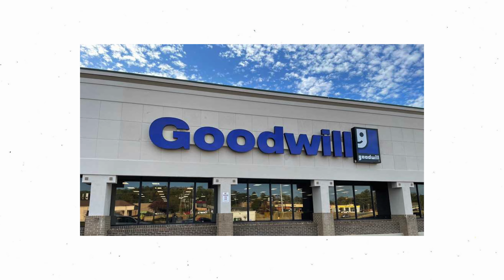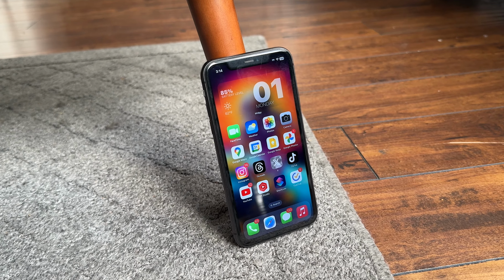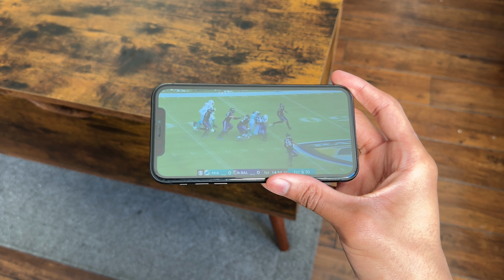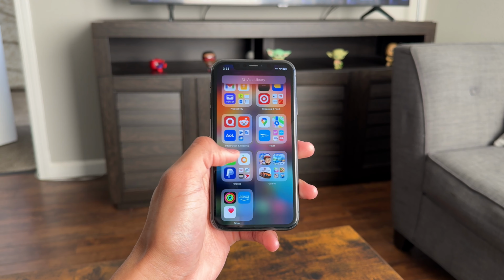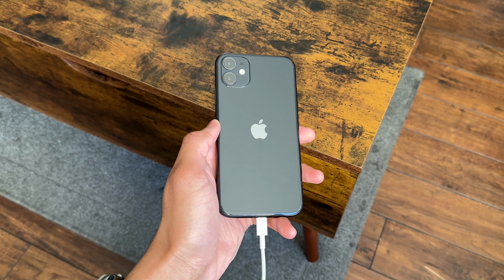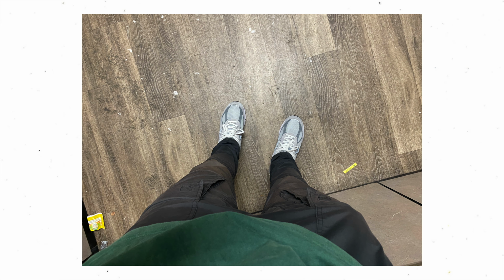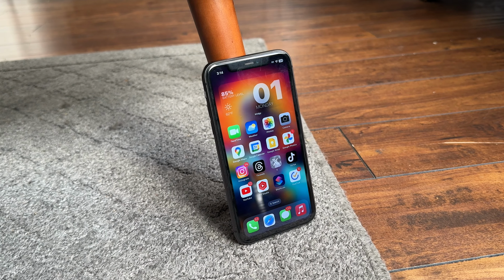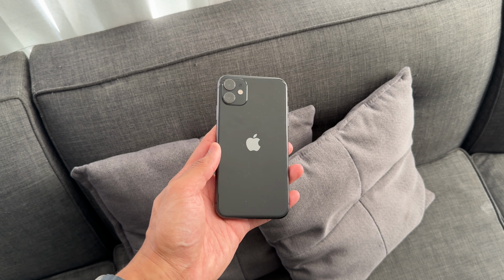iPhone 11 Review: Should You Buy In 2024?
In this video, I will be giving an in depth review of the iPhone 11 and helping you guys decide whether or not it's worth buying. I will also be sharing my experience with the iPhone 11 and showing how it hold up in 2024.